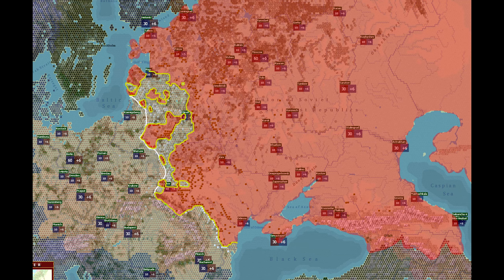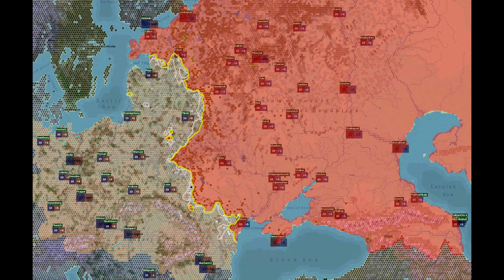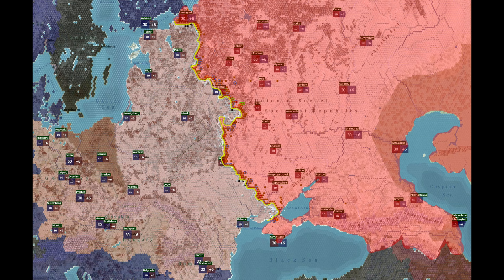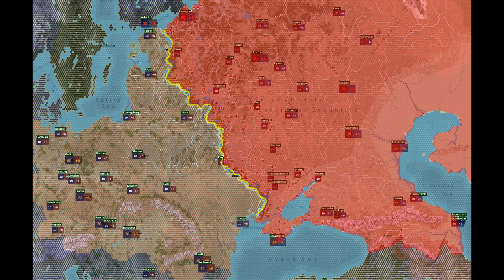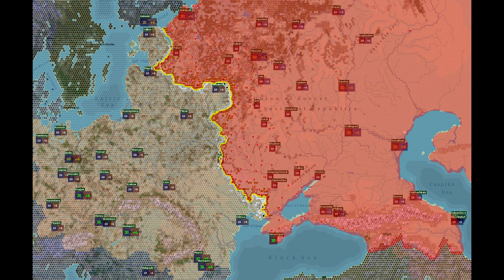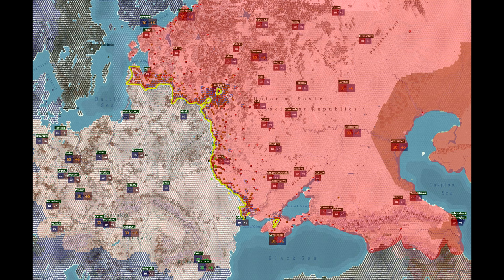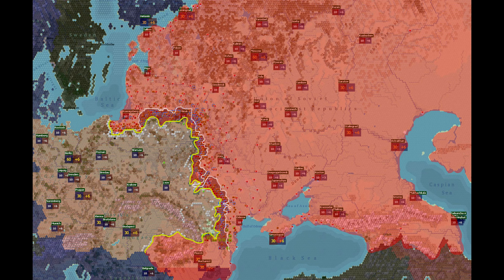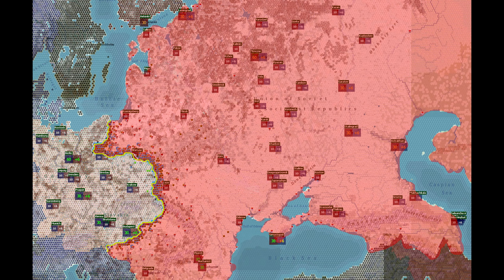Gary Grigsbys War in the East 2 - Soviet campaign overview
This is an overview of a War in the East 2 campaign I did on something awful and archived